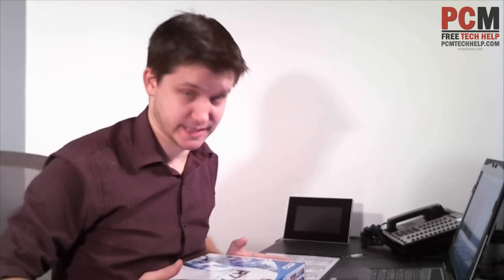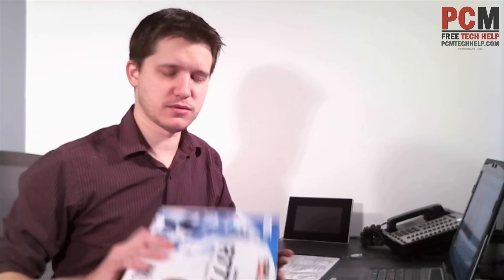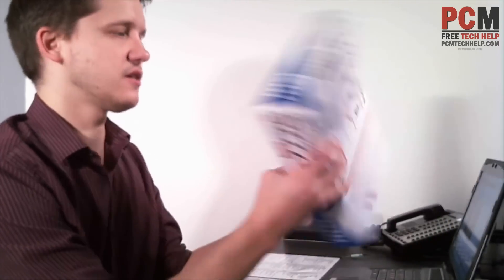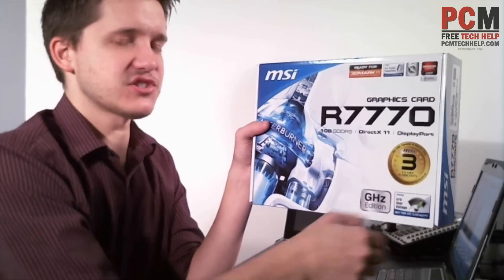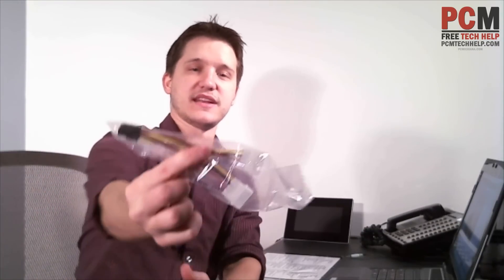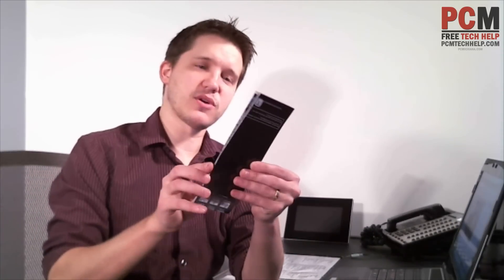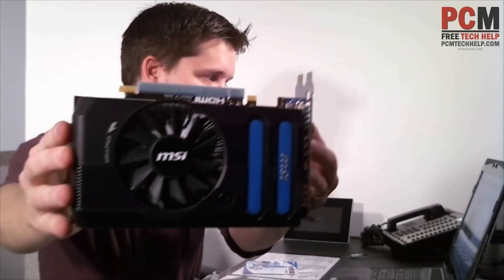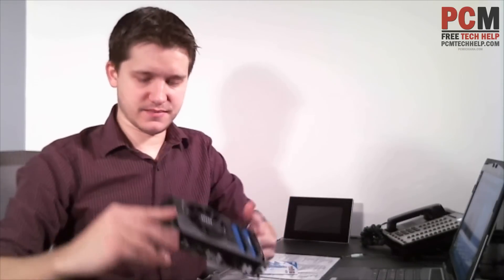MSI Radeon HD 7770 Graphics Card R7770-PMD1GD5 Unboxing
This video is an unboxing of the MSI Radeon HD 7770 Graphics Card with model number R7770-PMD1GD5. The Radeon HE 7770 Graphics Card is by no means a gaming graphics card, it is built for mid grade systems to handle moderate graphics demands.

This particular system I am installing the Radeon HD 7770 Graphics Card into is going to be running AutoCAD and Photoshop for graphics design. This necessitates a graphics card that has sufficient memory and bandwidth to process graphics and texturing. This card is ideal for those circumstances.

Looking into benchmarks, one finds this card is only bare minimum for gamers. The reviews for this particular card from Newegg are 5 out of 5 eggs with a total of 25 reviews and only costs around $125, making it a cost effective mid grade card for graphic intensive programs (but minimum gaming).

The hardware specifications include:
- 640 Stream Processors
- 1GB 128-bit GDDR5

Remember, the PCI Express 3.0 also supports previous versions of PCI Express. Included with this unit was a 2 4 pin to PCI Express power adapter, the manual, a driver disk and the graphics card itself. Of course, it also included a sticker for the computer case.

Overall this card looks solid for mid grade non gaming machines and I look forward to putting it to the test.